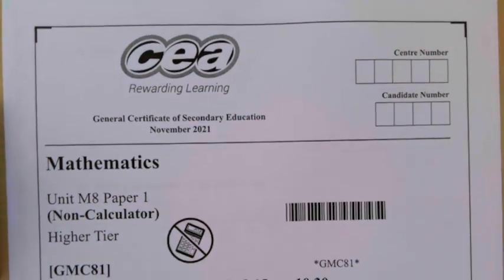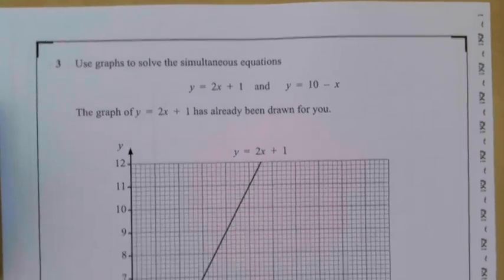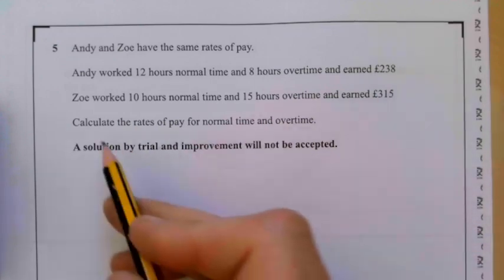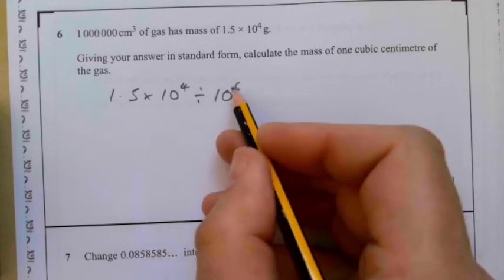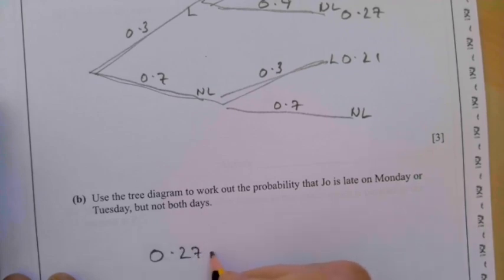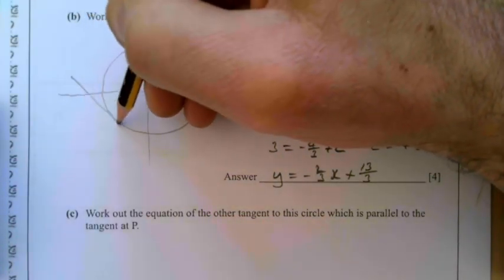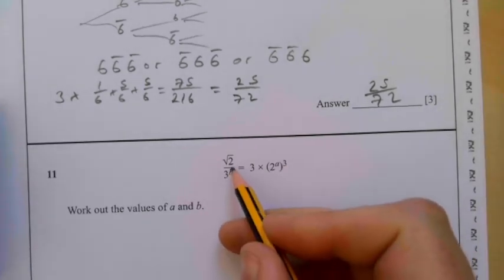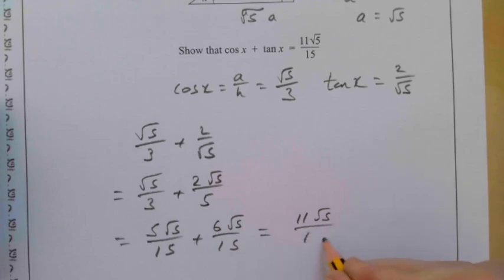CCEA - GCSE Maths - M8 Paper 1 November 2021